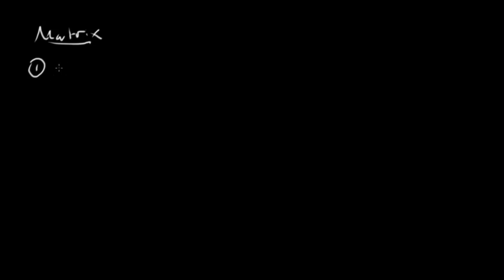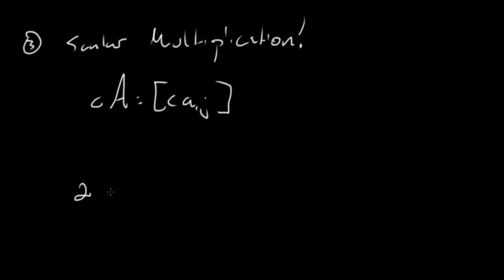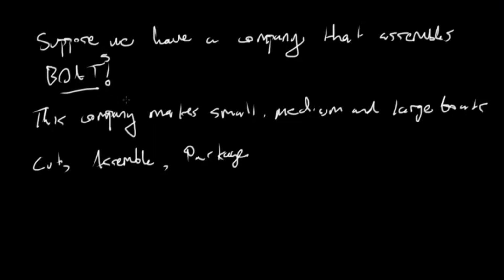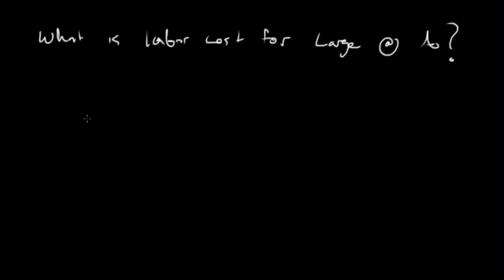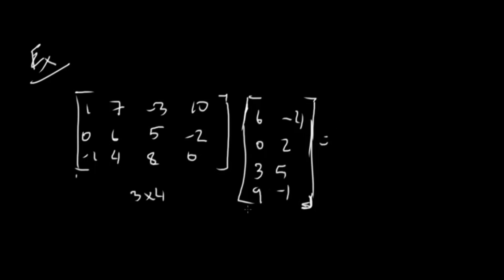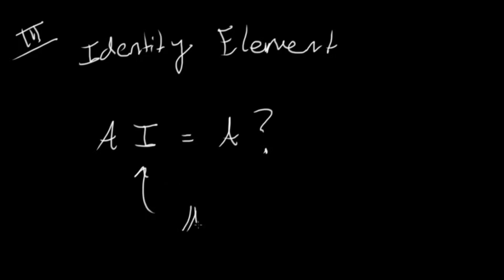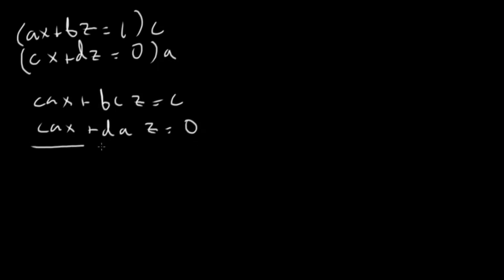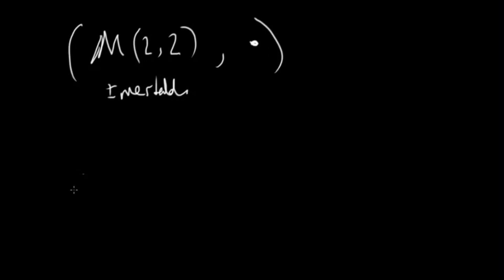Matrix Operations and the Inverse Matrix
Here, I discuss Matrix Addition, Matrix Multiplication, the Identity Matrix, and the 2x2 Inverse Matrix.